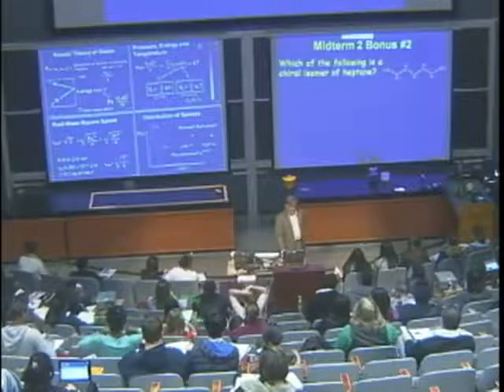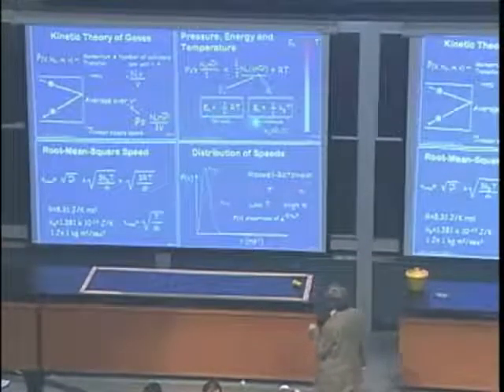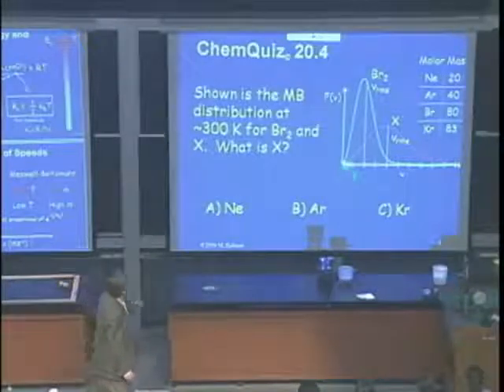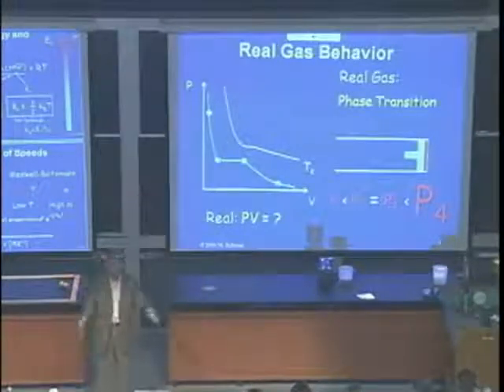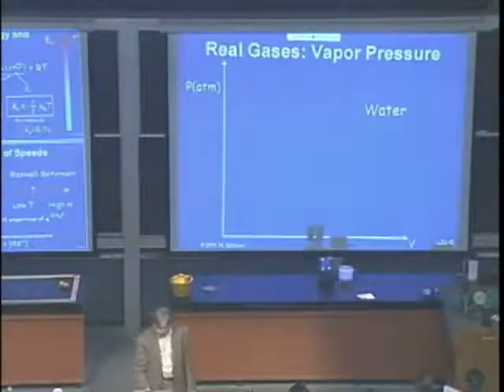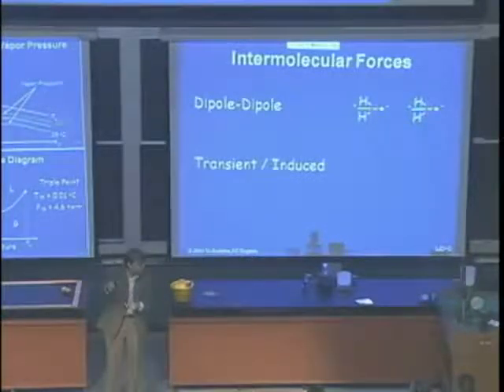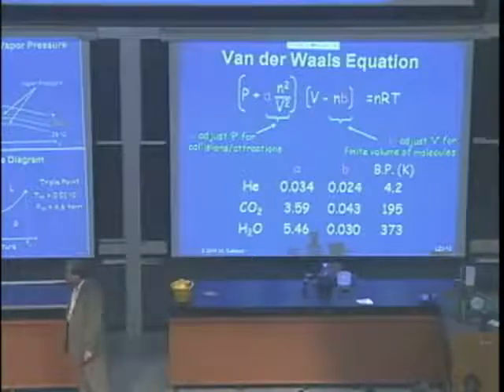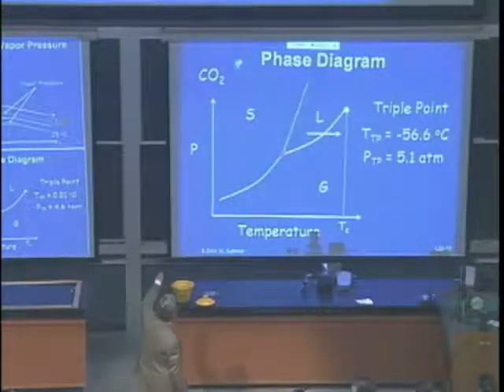Chemistry 1A Lecture 22 WAN DER WAALS EQUATION